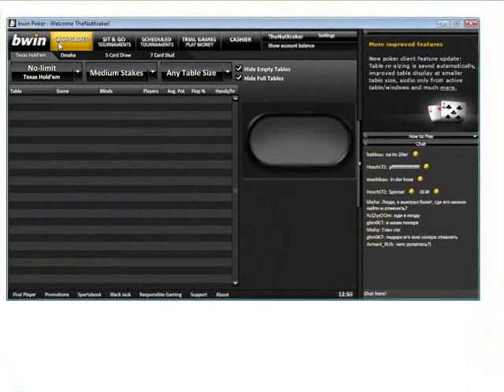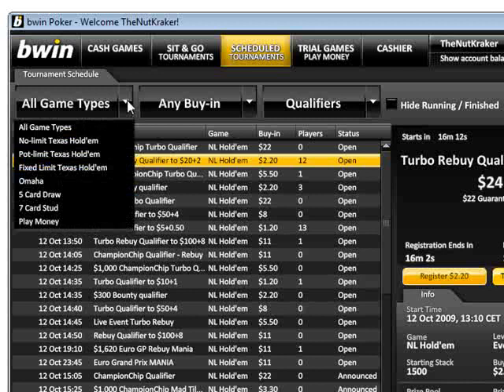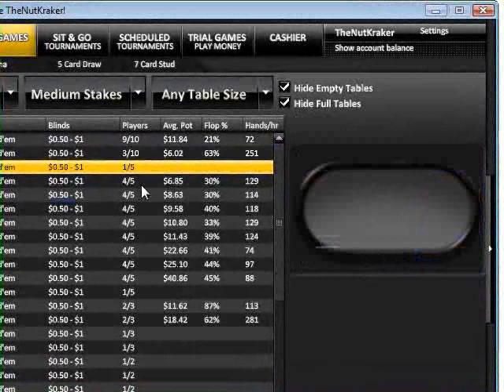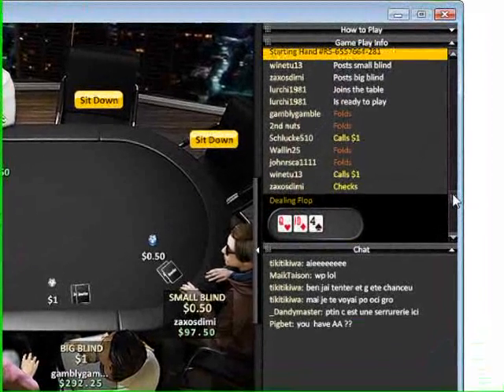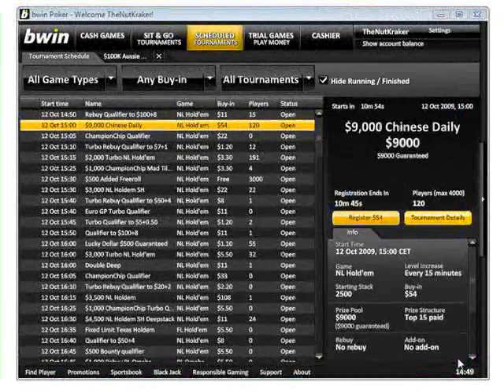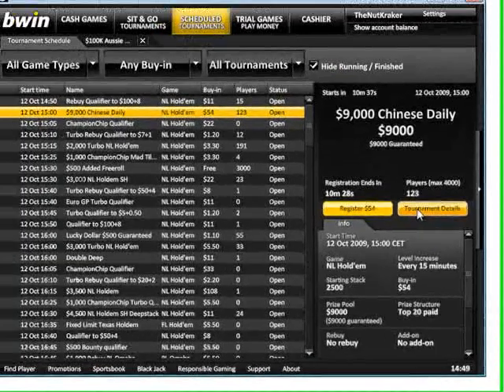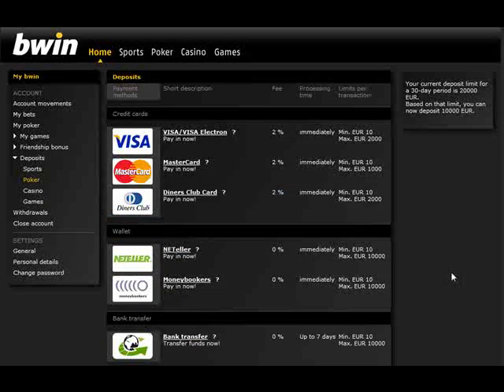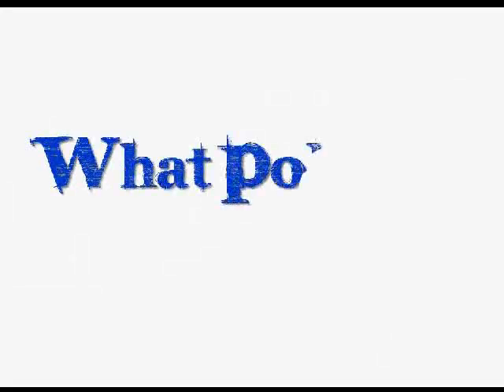Bwin Video Review Intro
Bwin poker site review. Detailed introduction to Bwin poker with WhatPoker.net video reviews